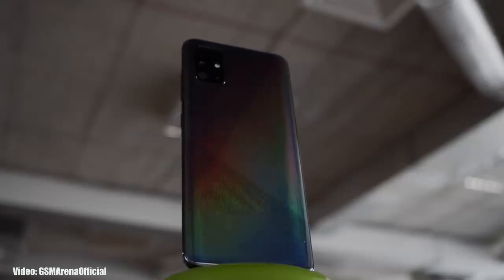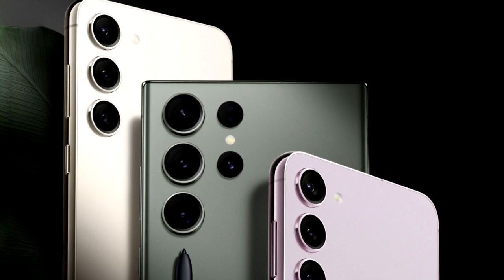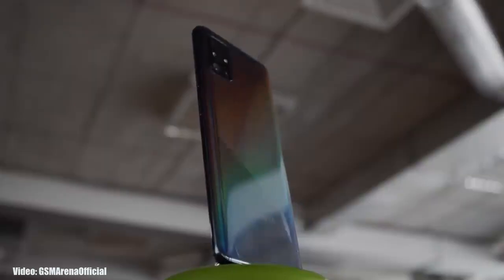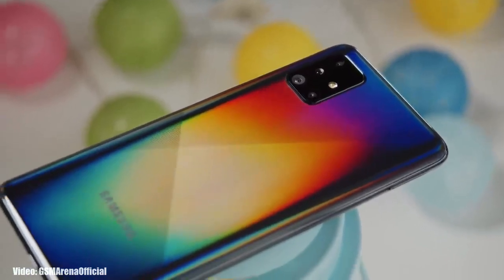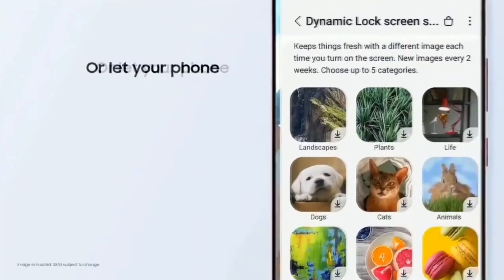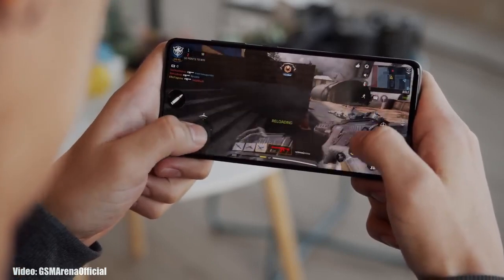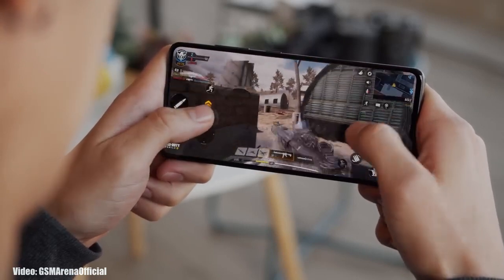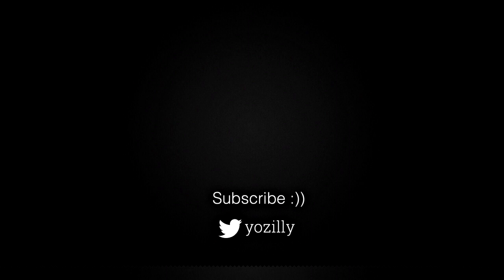Samsung Galaxy A51 ONE UI 5.1 Update